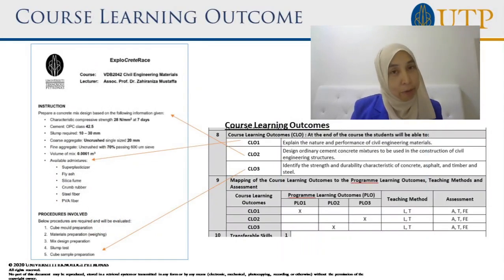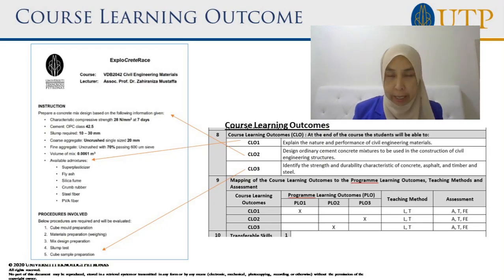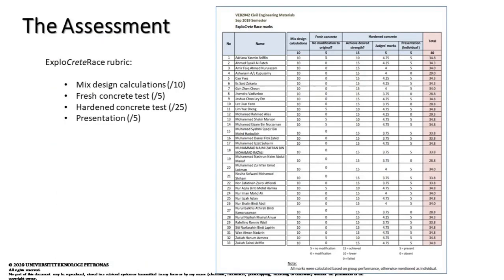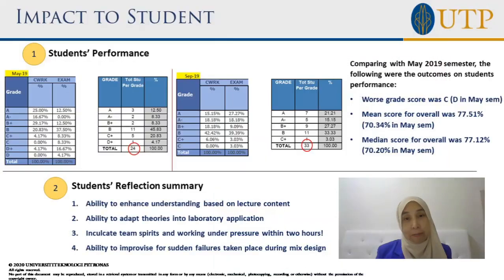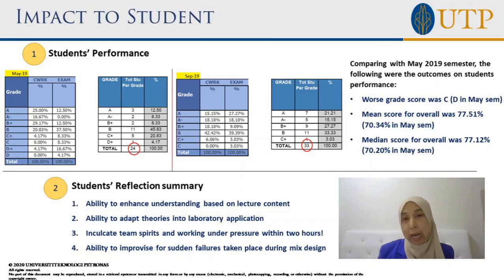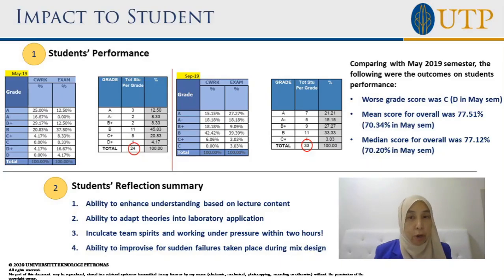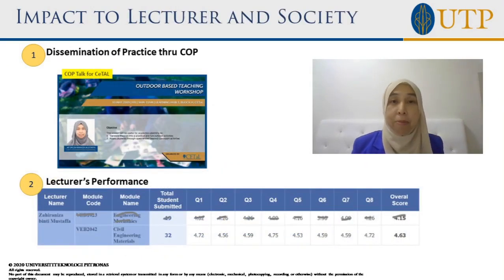Impactful Alternative Assessment for a Civil Engineering Course during Pre and Present COVID 19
Presenter: Assoc. Prof. Dr. Zahiraniza Mustaffa
Institution: Universiti Teknologi PETRONAS
Title: Impactful Alternative Assessment for a Civil Engineering Course during Pre- and Present COVID 19 Pandemic